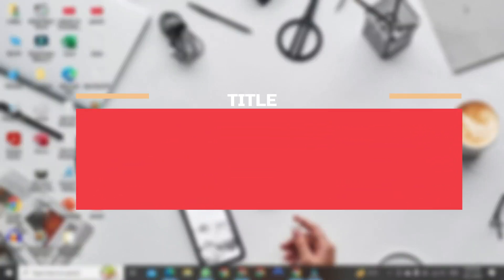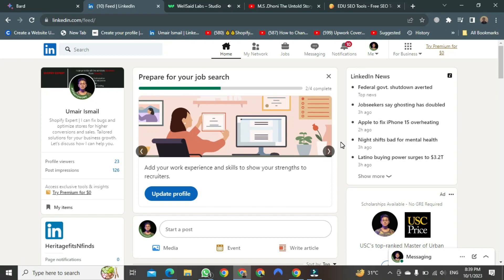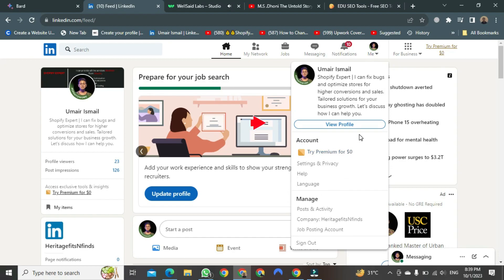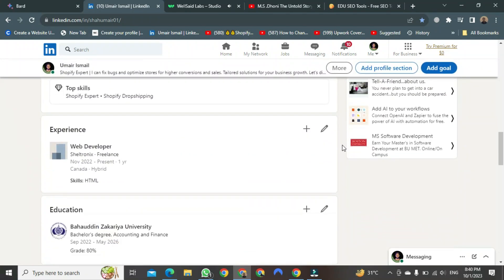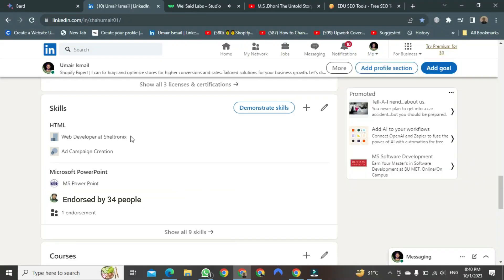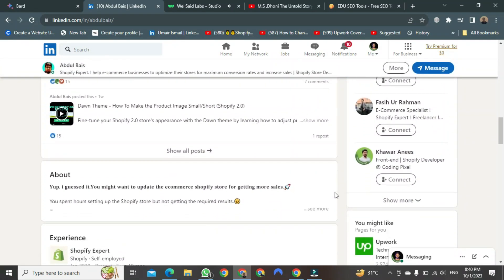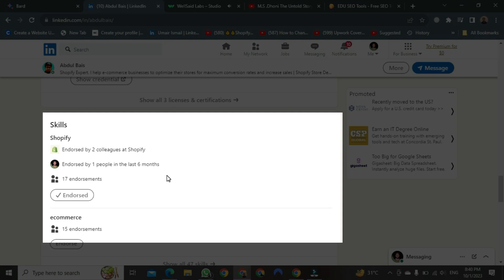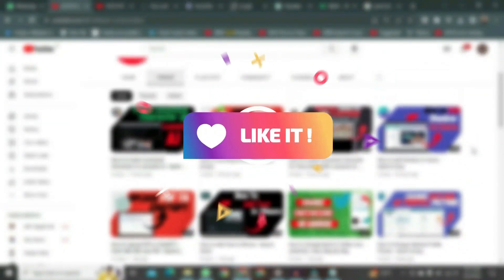How To Endorse A Skill On LinkedIn - Quick & Easy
Show your professional appreciation and support for your connections by learning how to endorse their skills on LinkedIn. In this step-by-step tutorial, we'll guide you through the process of endorsing the skills of your LinkedIn connections, helping them shine on their profiles while strengthening your professional relationships.